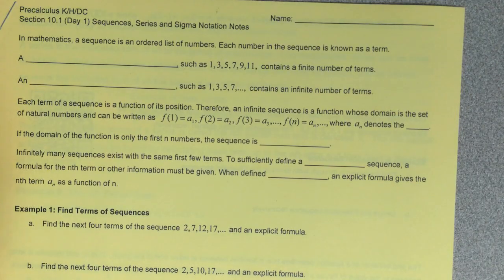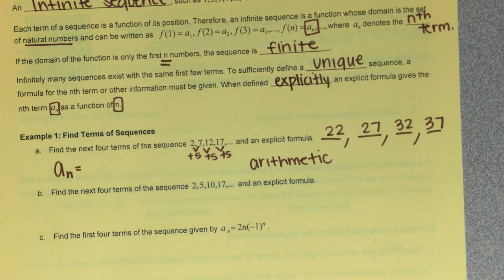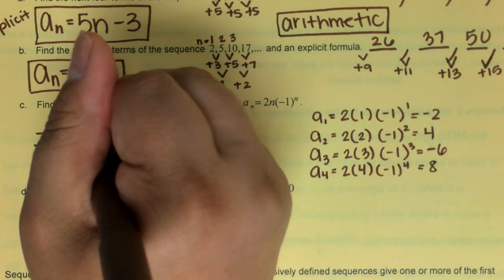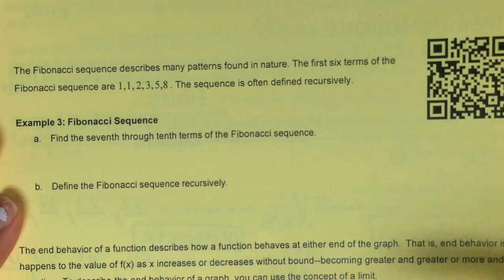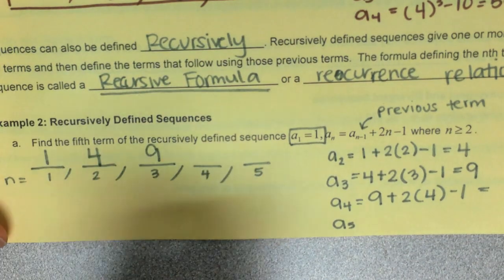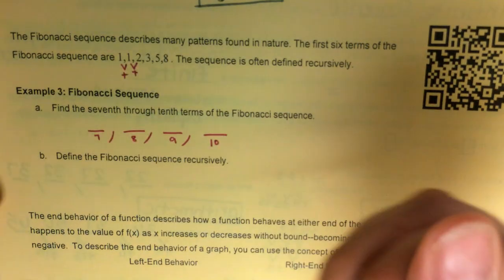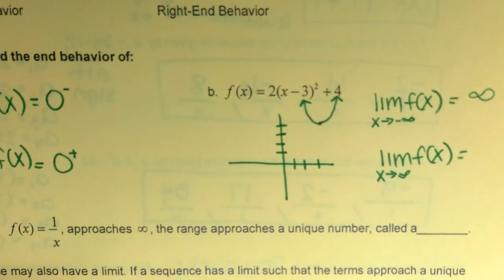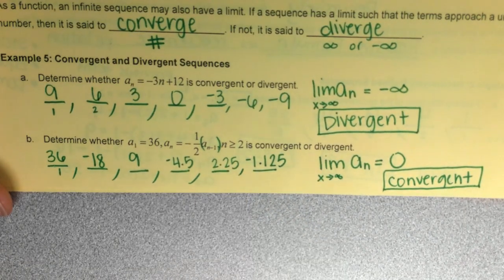Intro to Sequences